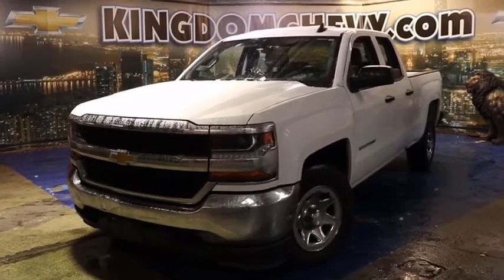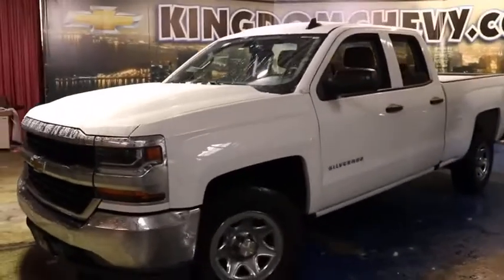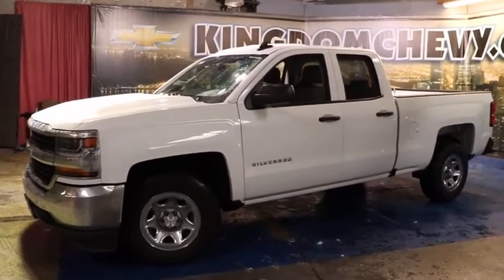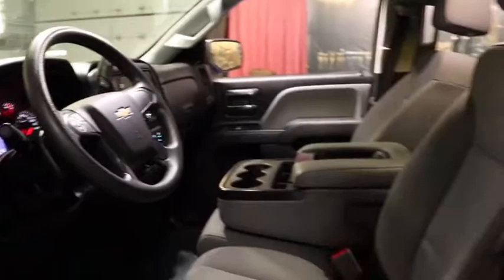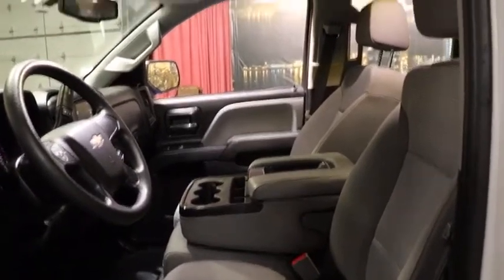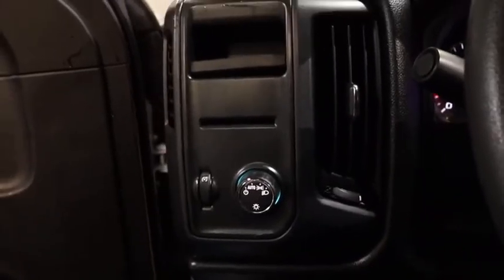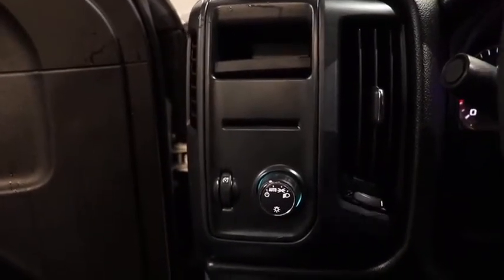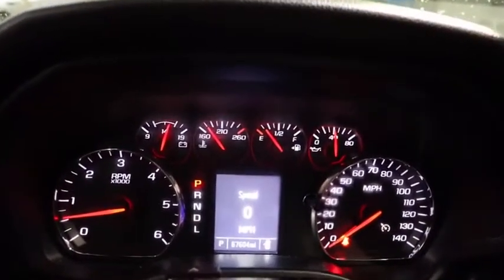2018 Chevrolet Silverado 1500 Near Me, Oak Lawn, Matteson, Northwest Indiana, Calumet City P21053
Summit White Used 2018 Chevrolet Silverado 1500 available in Chicago, Illinois at Kingdom Chevrolet. Servicing the Oak Lawn, Matteson, Calumet City, area.
2018 Chevrolet Silverado 1500 WT - Stock#: P21053 - VIN#: 1GCRCNEH3JZ270542

Kingdom Chevrolet
6603 S Western Ave

Priced below KBB Fair Purchase Price! Clean CARFAX.